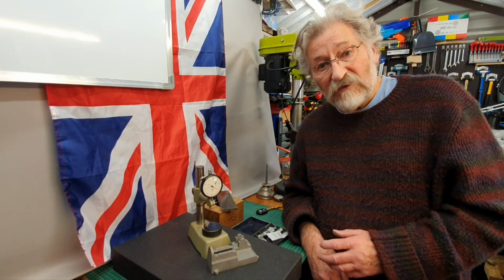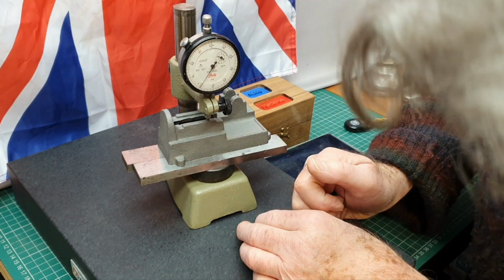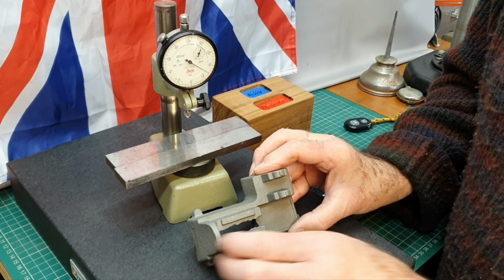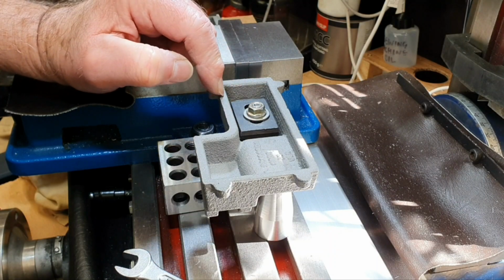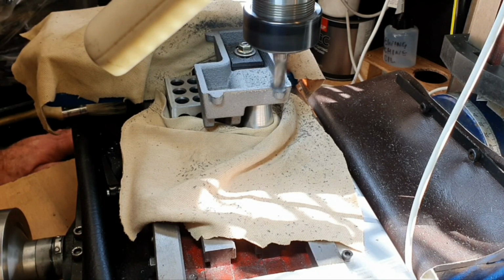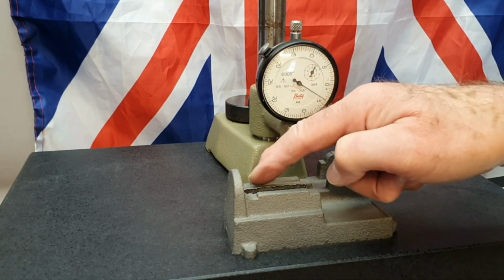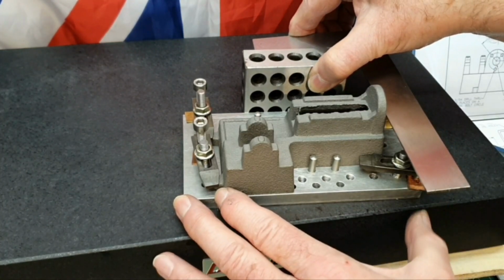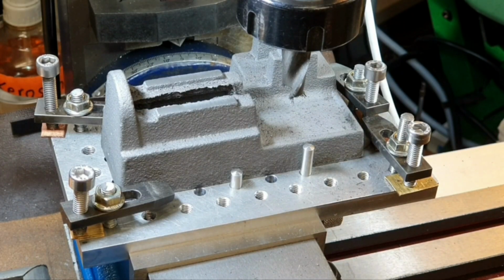PM Research #3 Engine - Part 1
Starting the build of my PM Research engine kit.